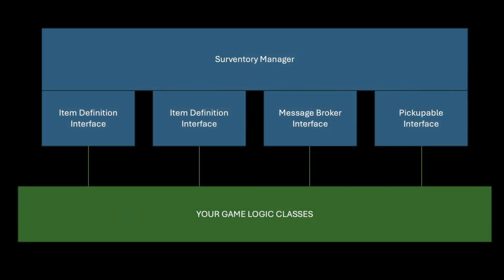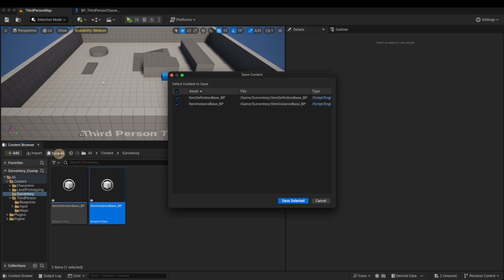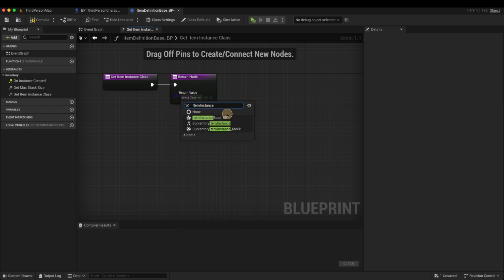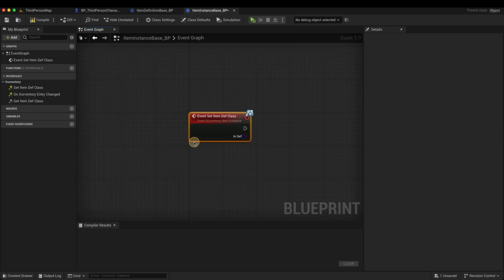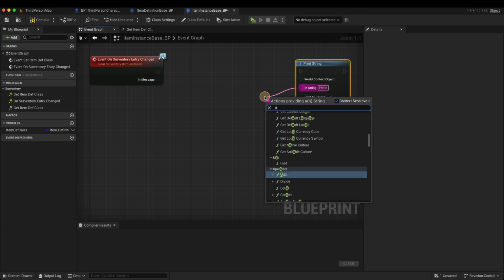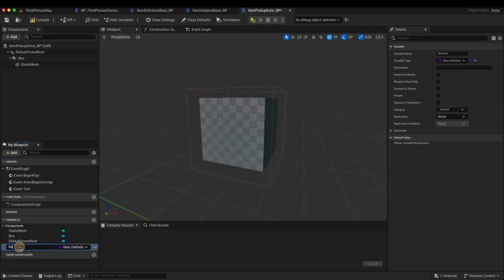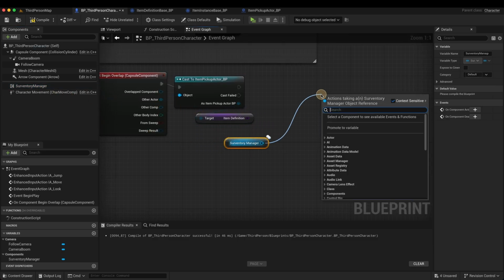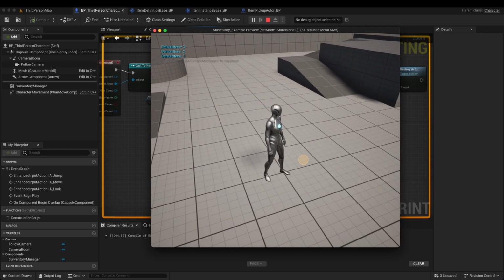Surventory 1: Transform Your Game with This Essential Unreal Engine 5 Plugin!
Surventory is the core of a fully modular inventory framework that’s currently in development.

At its heart, Surventory is built entirely around interfaces — there’s no fixed class hierarchy, no required base classes.

🚀 Why is it different?
A lot of inventory systems try to be everything from the start — bloated with features, overloaded with assumptions.

But every game is different, and that’s why Surventory focuses on the absolute essentials.

Instead of giving you a complex, rigid system, it delivers only the core features you actually need to build your own inventory system — clean, extensible, and easy to understand.

🧱 Modularity is Key
Interfaces are the key to true modularity, independence, and flexibility — allowing you to build your own systems and plugins on top of it, without having to strip away things you don’t need.

🌱 My Vision
I would love to see people build features on top of Surventory — and I absolutely plan to create more "bricks" myself, covering things like weight limits, UI tools, or equipment systems.

By supporting this project, you’re helping bring a truly modular inventory system and its extensions to life — and the best part is: you can test the full-featured core plugin today.

🧪 GET IT, TODAY!

To get a free but full featured demo of the plugin just visit my Patreon Page and join at least the FREE Tier (or higher if you want to support me a bit more)

Yes, even the Free Tier gives you access to the demo build, so there’s nothing stopping you from giving it a spin.

I’ve prepared a demo version that contains the full core functionality:

✅ All features

✅ Fully usable in Blueprints

⚠️ The demo displays a small message window when launching the game or editor — this also appears in shipping builds

🚫 Source code is not included

This version is intended for evaluation and prototyping — not for commercial or production use.

-- Chapters --

0:00 Intro
0:08 Get It
0:25 What is it?
1:33 Before we start
1:46 Create the Project
2:00 Item Definition and Item Instance
7:20 Item Pickup Actor
8:50 Add the Surventory Manager
10:08 Final Stuff and Conclusion